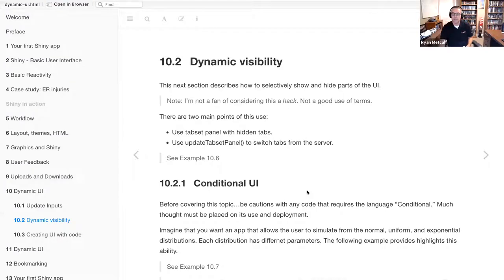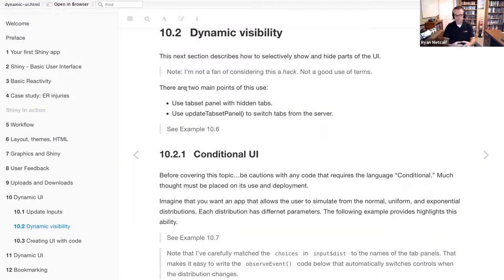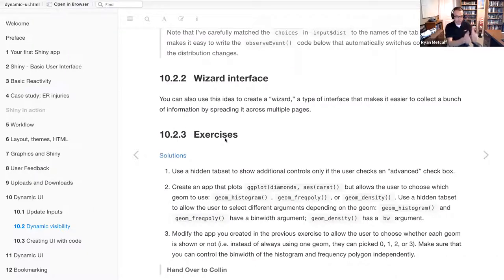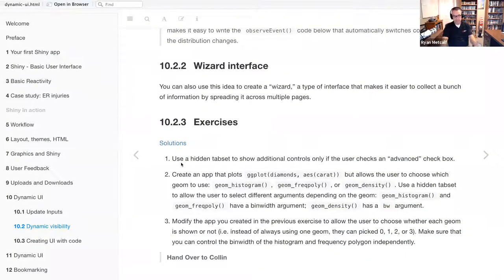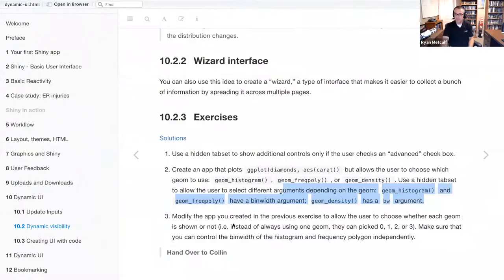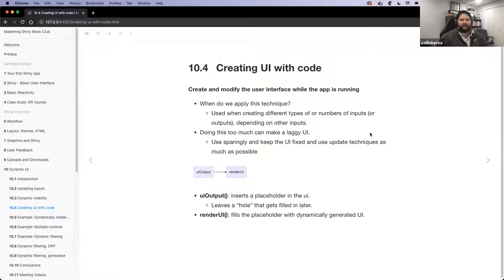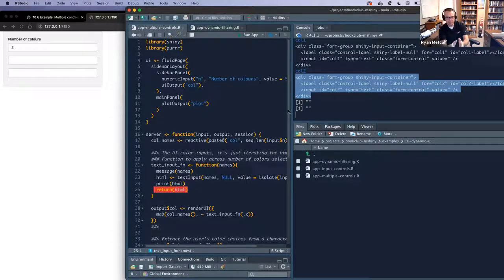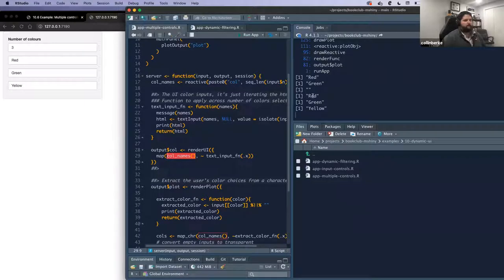Mastering Shiny Book Club: Chapter 10: Dynamic UI (part 2) (mshiny02 10)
Ryan Metcalf and Collin Berke continue Chapter 10 "Dynamic UI" from Mastering Shiny by Hadley Wickham on 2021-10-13 to the DSLC mshiny book club (cohort 2)